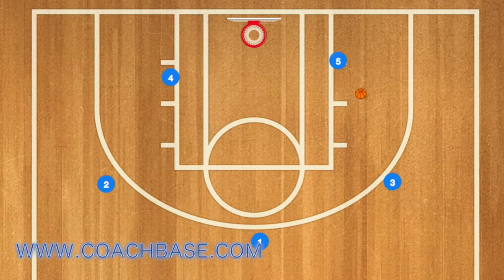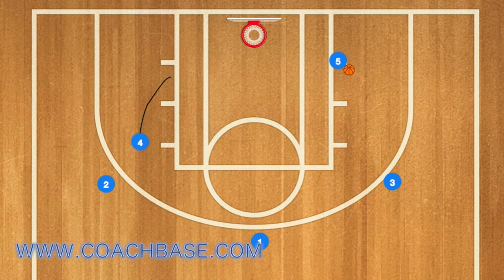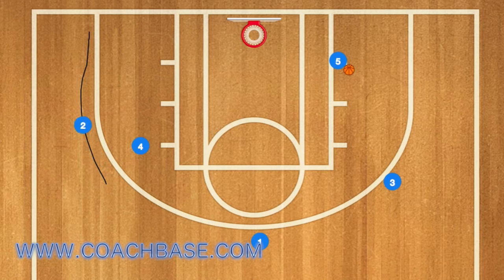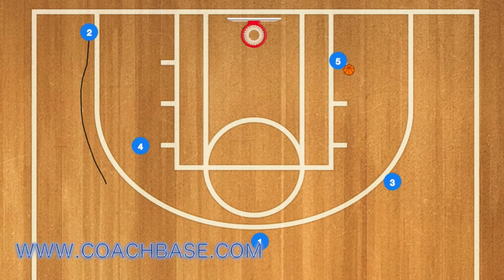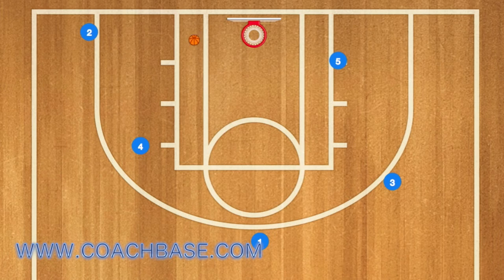What is a Hammer Play/Screen in Basketball